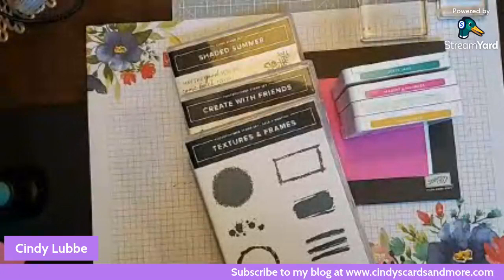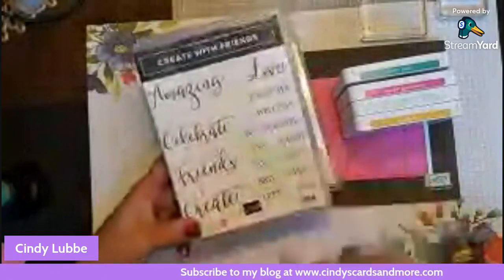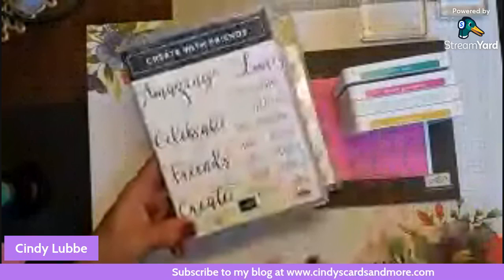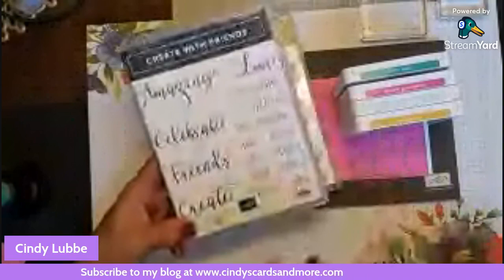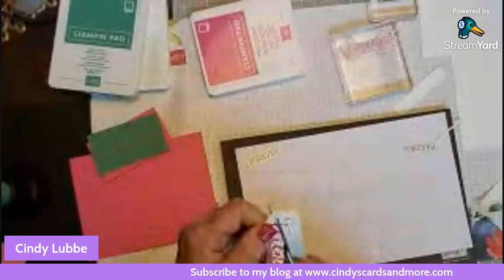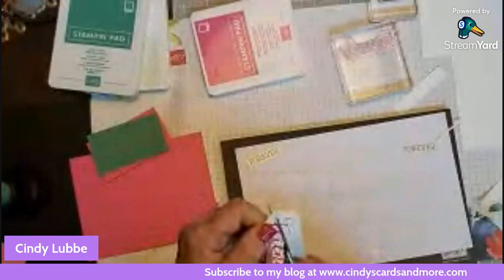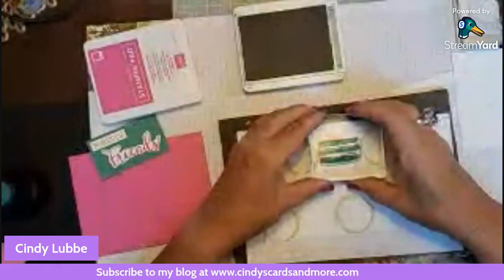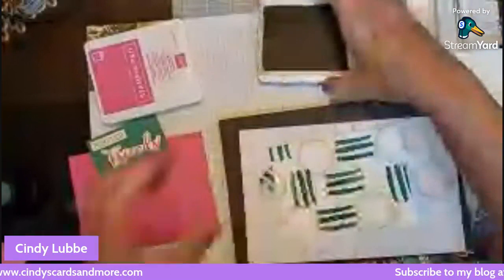Textures and Frames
Textures and Frames is a wonderful set to add to your library.  I love how you can make a Quick and Easy Card with this set in just a few minutes.  I have also use our Create with Friends to add my own sentiment as well as Shaded Summer.  Time to get out your favorite scissors to do some fussy cutting!